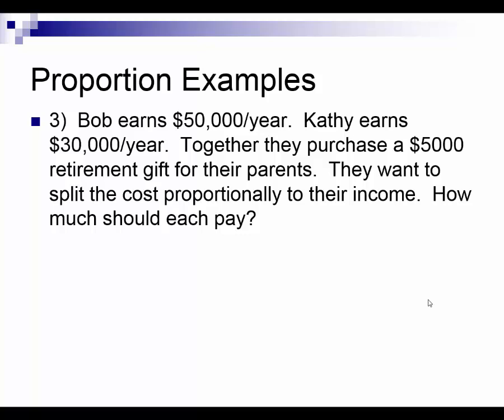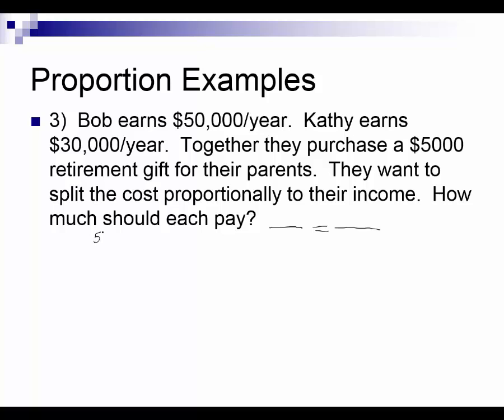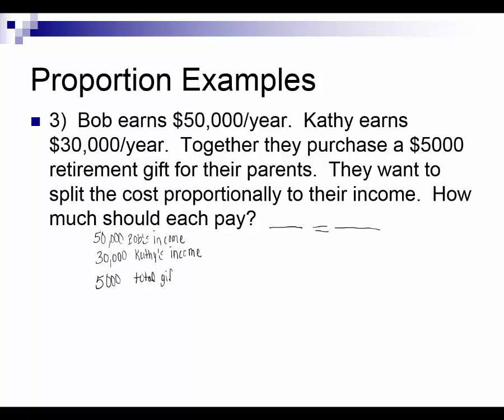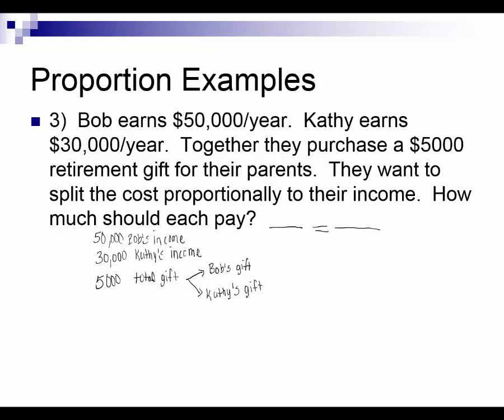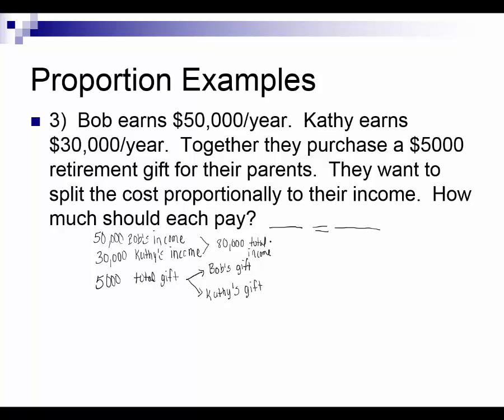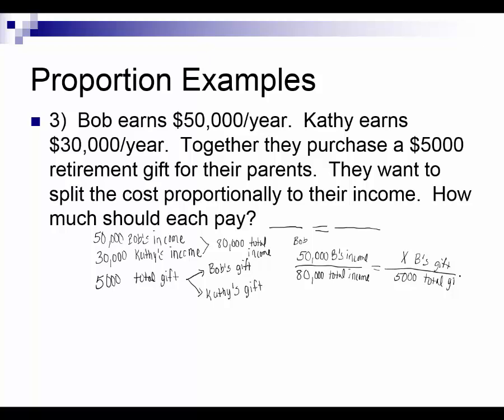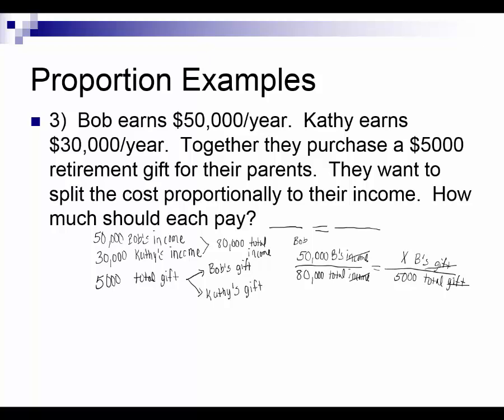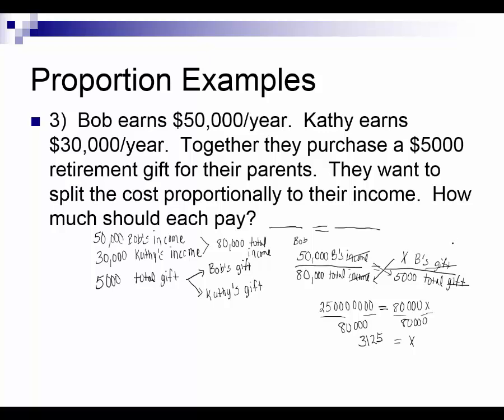Proportion using Total Example 1